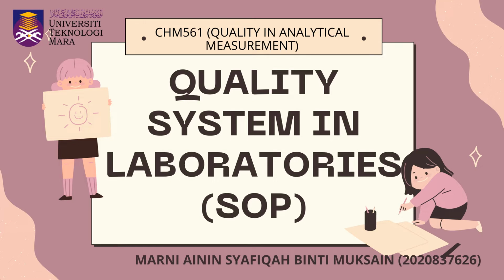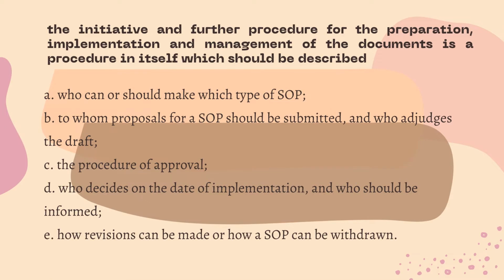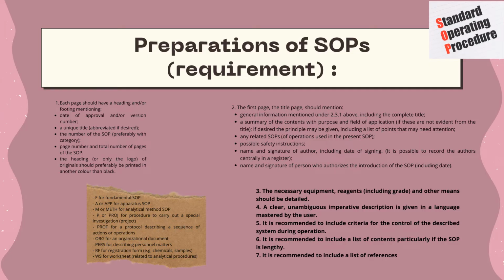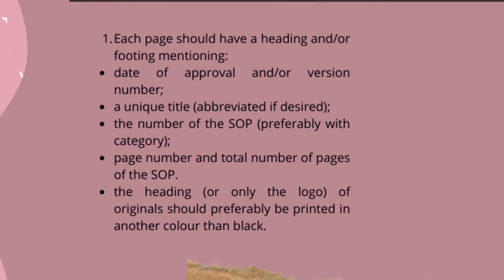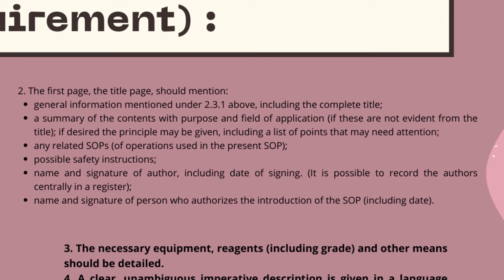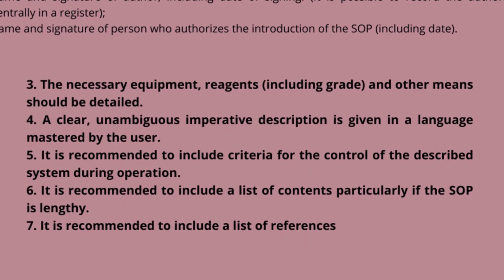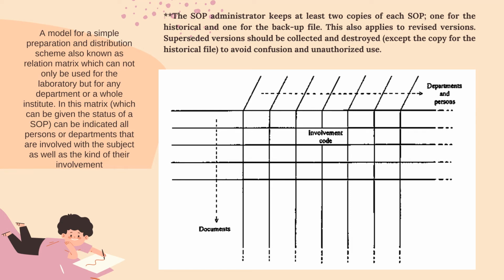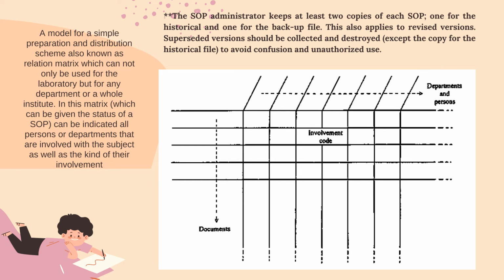CHM561 ASSIGNMENT VIDEO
QUALITY SYSTEM IN LABORATORY
STANDARD OPERATING SYSTEM (SOP)
AS253 - BACHELOR (HONS.) CHEMISTRY (FORENSIC ANALYSIS)